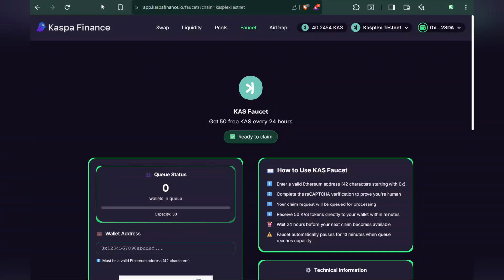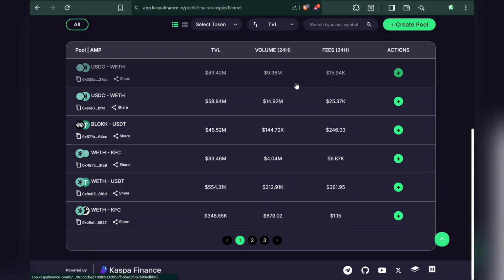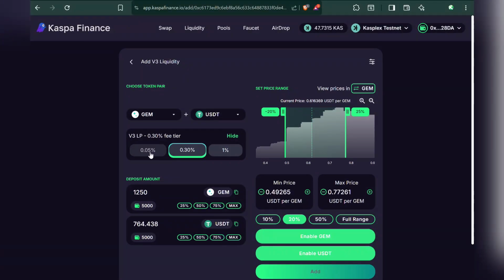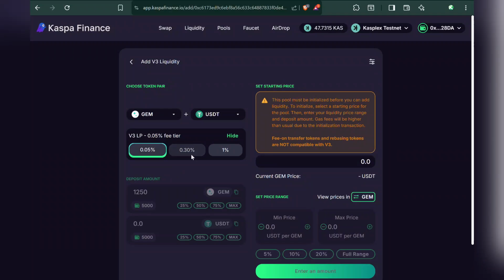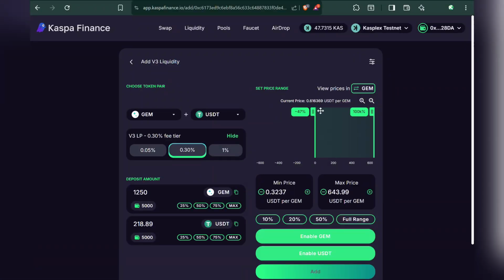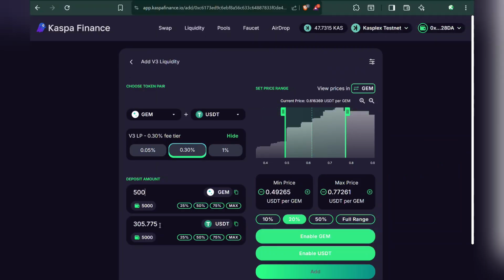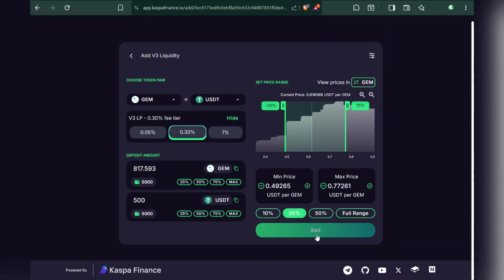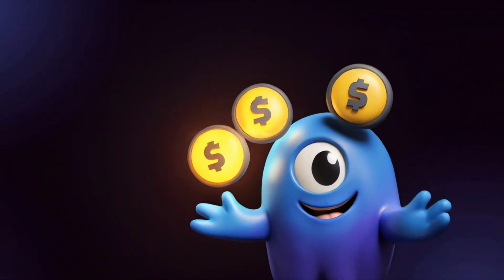Kaspa Finance V3: Step-by-Step Liquidity Tutorial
Kaspa Finance V3 is live on testnet - and in this video, we’ll show you exactly how to provide liquidity.

You’ll learn:
✔️ What concentrated liquidity means
✔️ How to pick the right fee tier
✔️ How to set your price range
✔️ Why V3 offers better rewards than traditional AMMs

This is hands-on DeFi, built for the Kaspa ecosystem (Kasplex zkEVM L2).